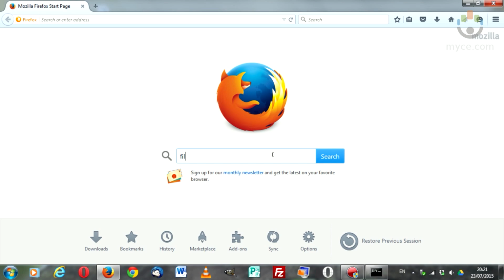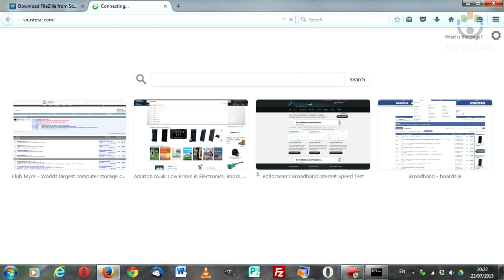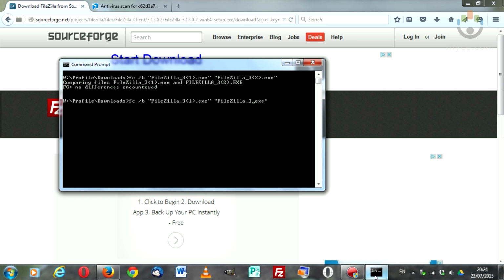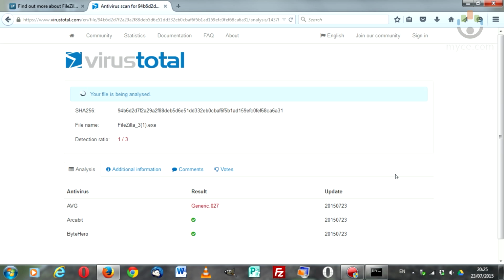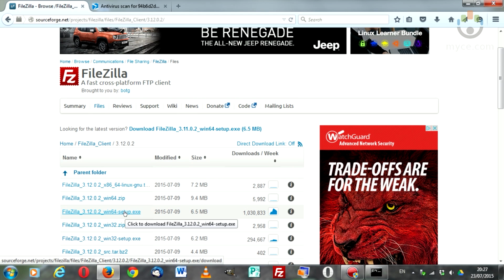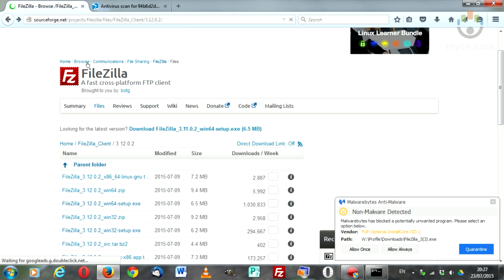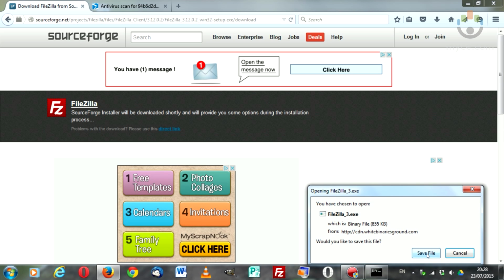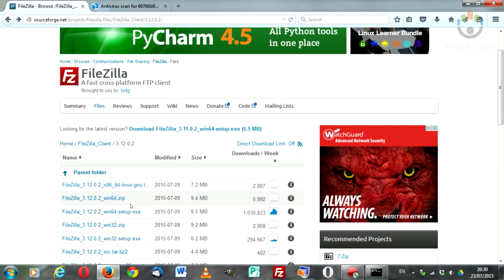Demonstration of SourceForge delivering an adware-infected installer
This is a demonstration of what happens when I tried downloading FileZilla from SourceForge using various methods in Firefox.  It kept delivering an Adware-wrapped installer instead of the official FileZilla setup package.

As a result, I strongly discourage anyone from downloading from SourceForge except as a last resort.

It appears that the site also uses browser detection as it consistently delivered the proper FileZilla setup package when I used the Chrome browser, where as it nearly always gave the Adware wrapped installer when I accessed the site from either Firefox or Internet Explorer.